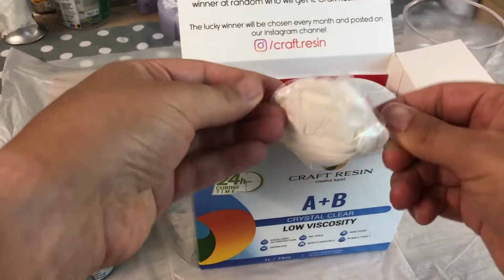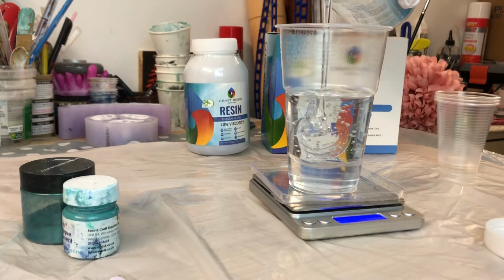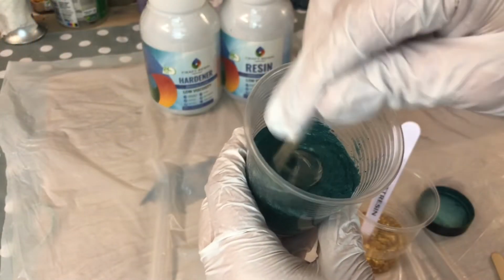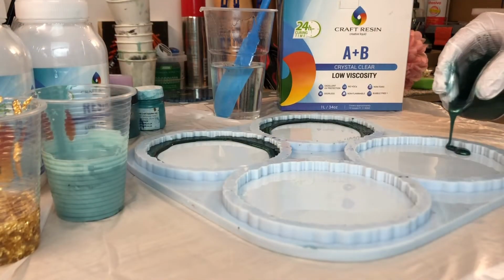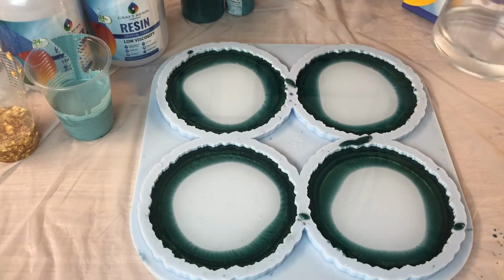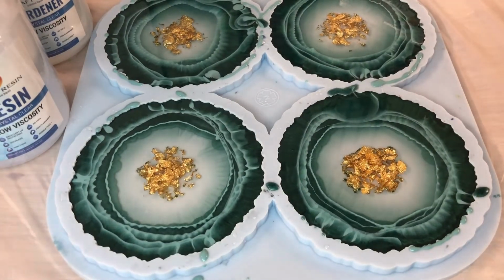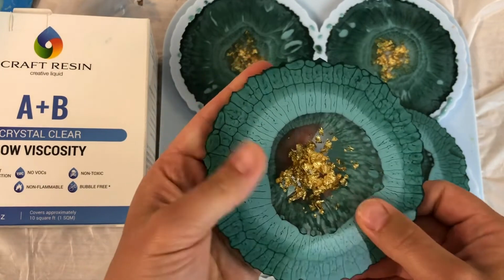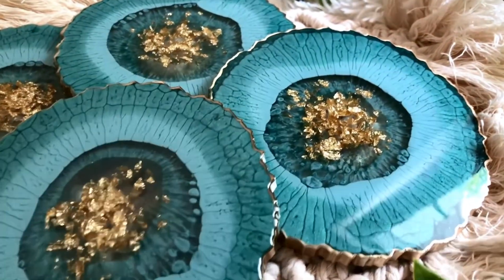Green and gold geode resin coasters with "Craft Resin"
Hello,

Craft resin sent me some resin to me so in this video I am trying it out.
It is a great resin to work with and I did enjoy and it felt nice to be contacted by craft resin who said that my creations are beautiful. It boosted my confidence :)

Amazon  Links